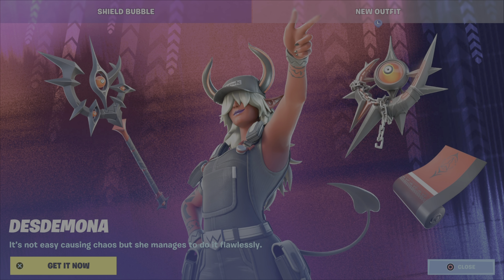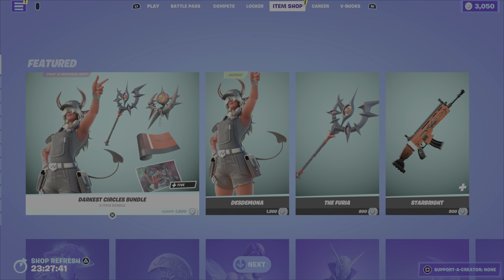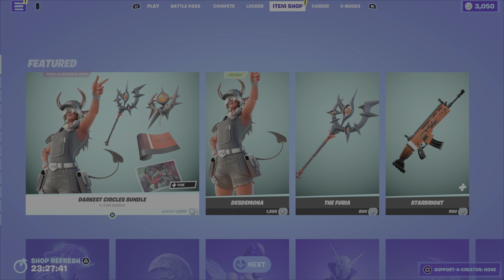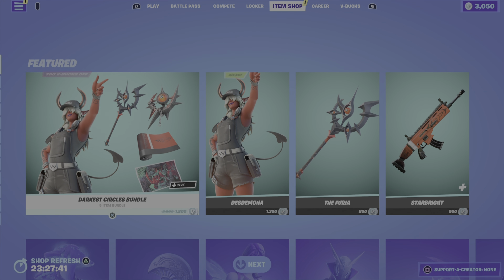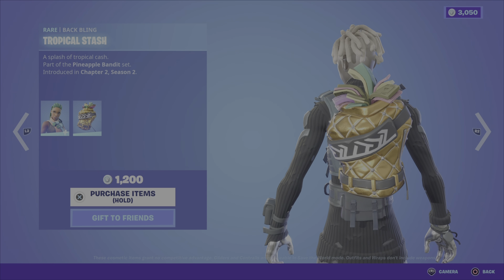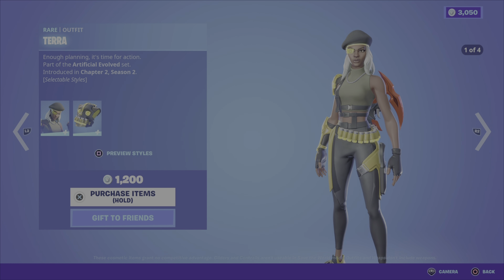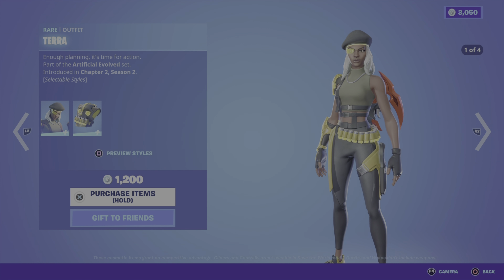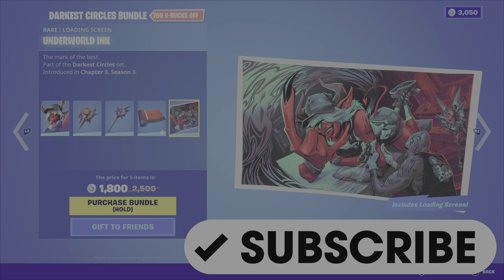Fortnite Item Shop October 12, 2022 - NEW Desdemona Outfit!! Madcap, Dream Luminos, Zina, Terra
This is a review of the Fortnite Item Shop as of 8:00 PM EST on October 12, 2022.
Links to specific parts of the review below:
00:00 Introduction and Overview
00:29 Darkest Circles Bundle (Desdemona)
01:23 Featured: Madcap, Dream & Luminos Outfits
02:36 Daily: Zina & Terra Outfits, Sugar Rush, No Sweat, Fort Knighted & Freemix Emotes
03:28 Quick Overview of Other Items Still in the Shop from Previous Nights